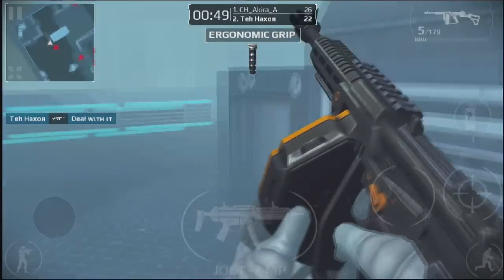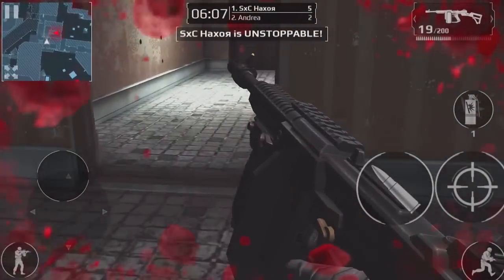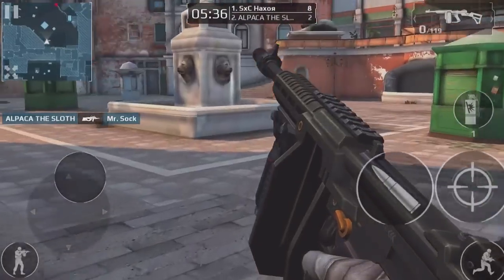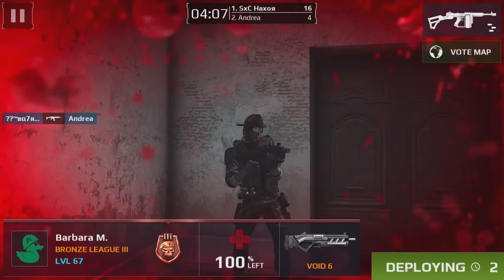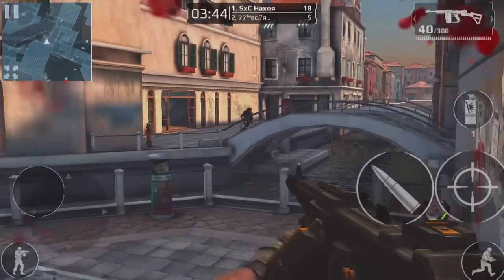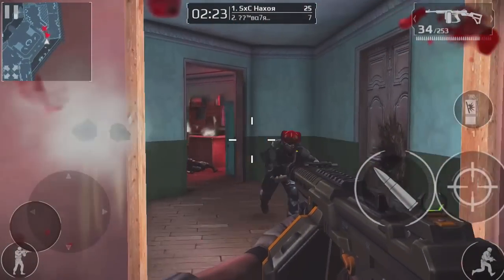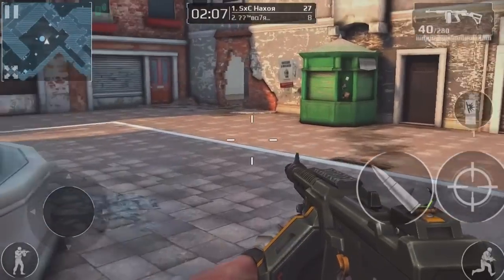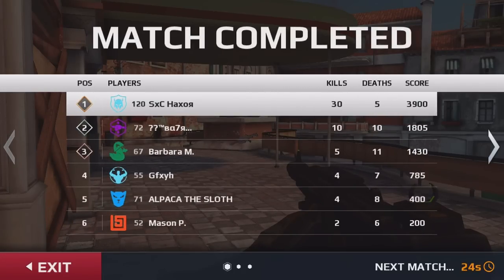MC5 T7 SMG Bramson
Watch in 60fps for double the sweg; and by sweg I mean frame rate.
I thought the pistol was going to come out after the sniper but nope Gameloft releases the T7 SMG the Bramson!
*IF YOUR ACCOUNT GOT RESET READ THIS*
A lot of people got their account reset when they released the bramson. If your account got reset recently try reinstalling the app. If that does not fix the issue then I recommend contacting gameloft support.

Connecting your account with facebook is the safest way to keep your data backed up.